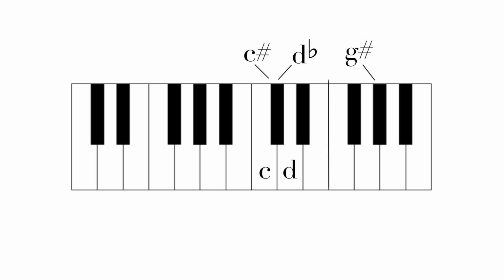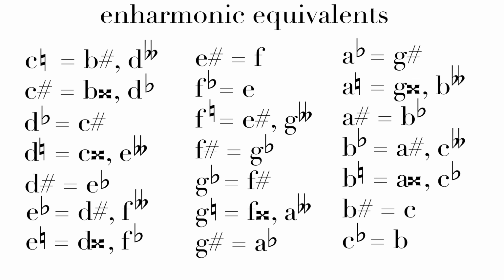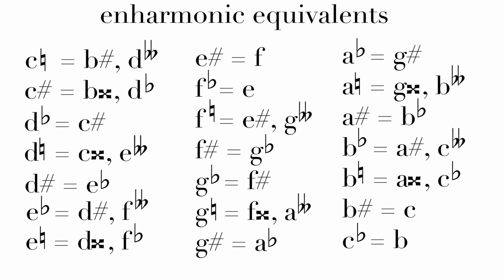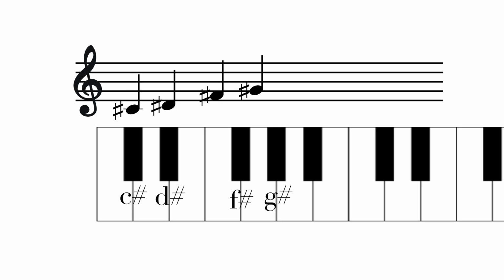Enharmonic Equivalents = Musical Homophones - TWO MINUTE MUSIC THEORY #12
We gave a relatively simple concept a really complicated title. Enharmonic Equivalents are basically just Musical Homophones.